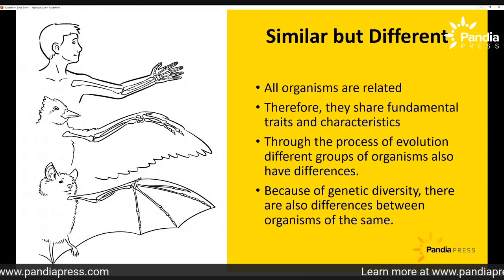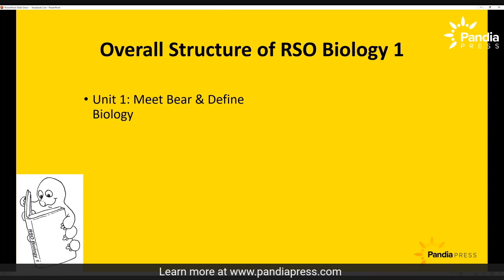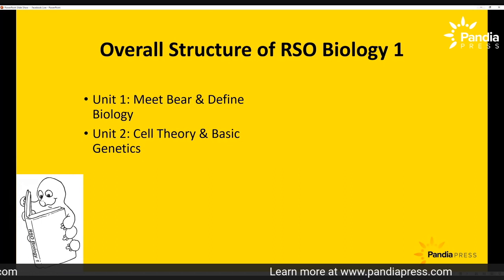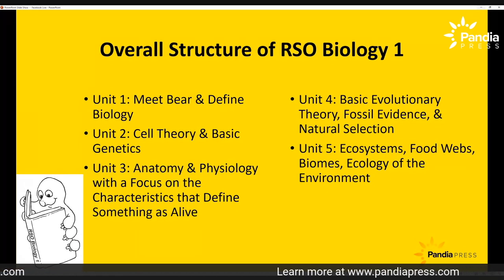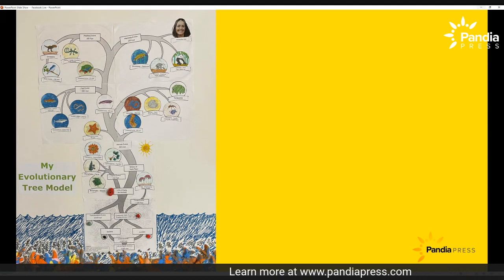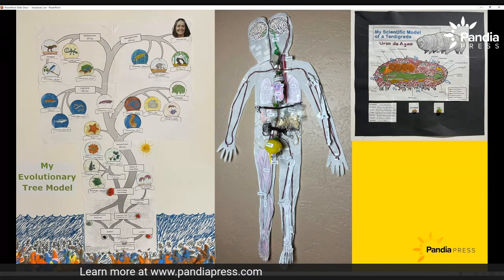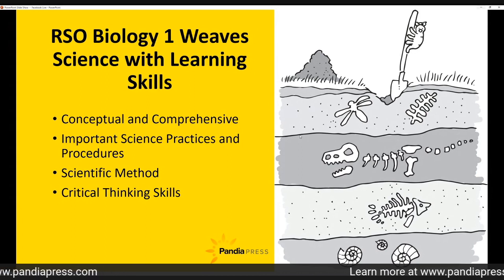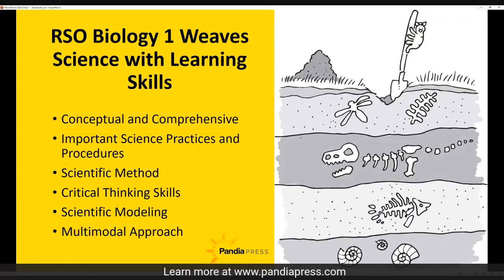REAL Science Odyssey Biology 1: Overview of NEW Homeschool Secular Elementary Science Curriculum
Hear directly from author, Blair H. Lee, M.S., on our newest elementary science book and curriculum, Biology 1. Blair details content, scope, and teaching outcomes offered by this course for homeschool students, charter and private schools, co-ops and student enrichment clubs, and more. Learn how the teaching of evolution is a core foundation of the course and how the structure of the course builds scientific, critical thinking for kids in grades 2-5. To read more about the book or purchase it,